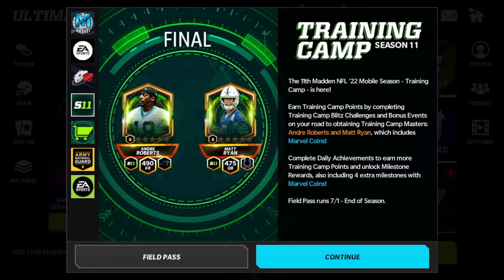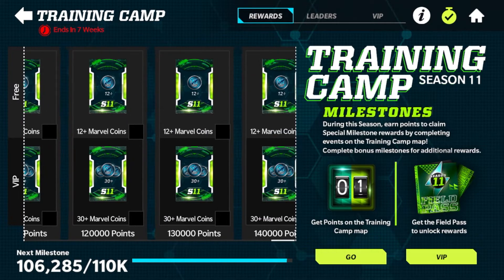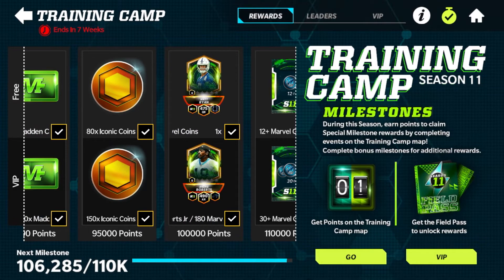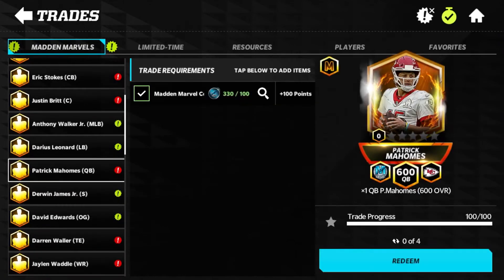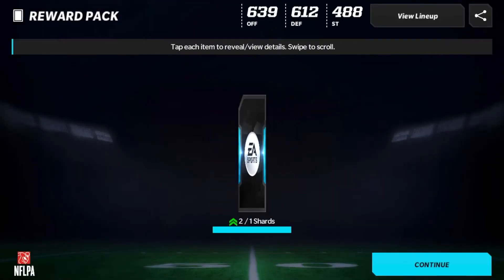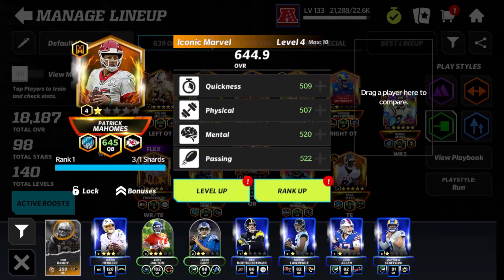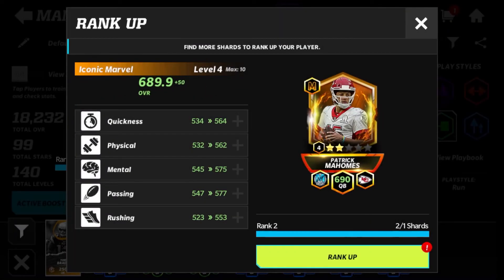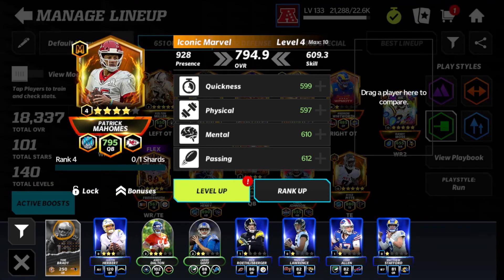RANKING UP MARVEL PATRICK MAHOMES THREE TIMES AFTER FINISHING SEASON 11!!! - Madden Mobile 22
Today I’ll be ranking up Patrick Mahomes as much as possible with the marvel coins from the Season 11 field pass!